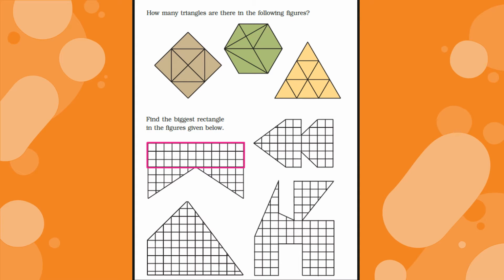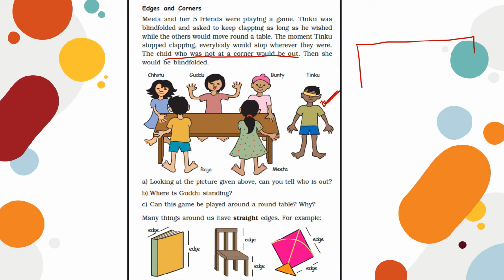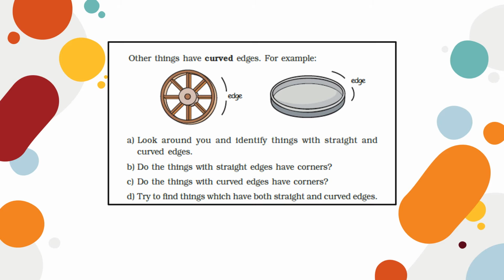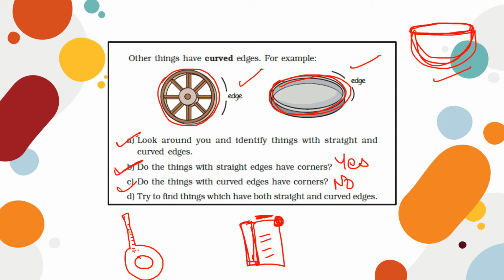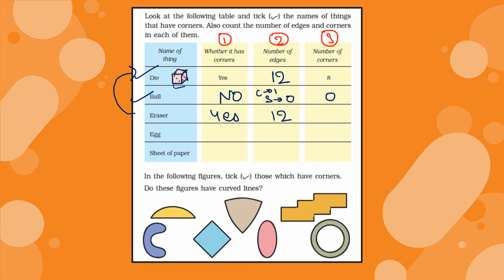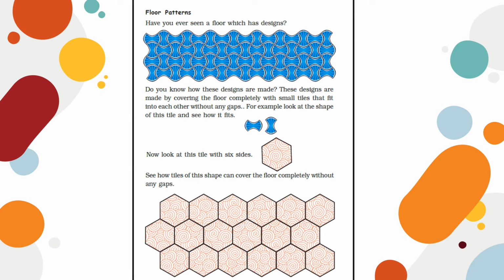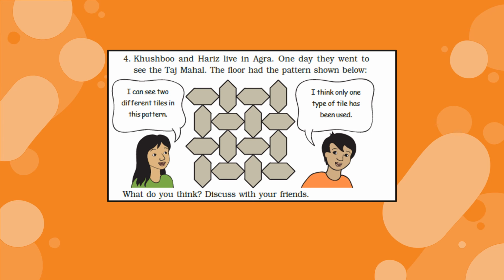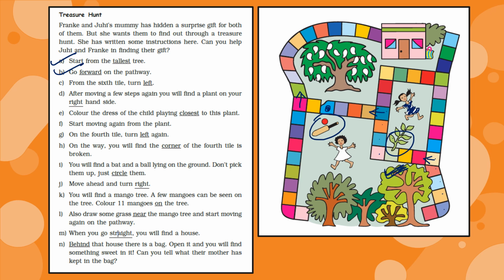Class III | Mathematics | Chapter 5- Shapes and Designs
Mathematics | Class III (CBSE) | Chapter 5

The Entrant brings it's new series covering all important topics across the subjects for students of enrolled in schools. The current video deals with the  Fifth chapter of mathematics for students enrolled in Class III, "Shapes and Designs"